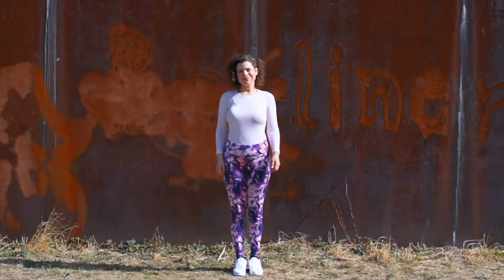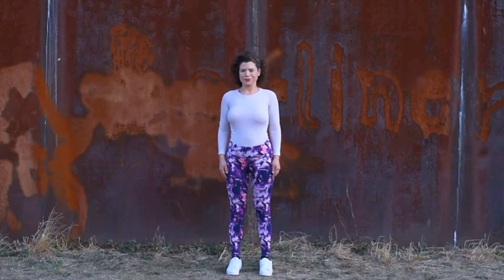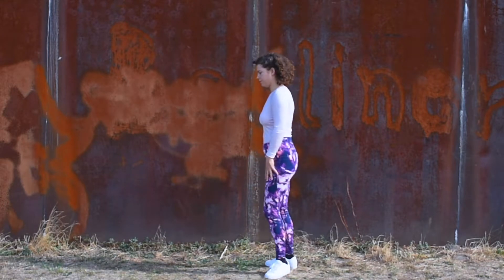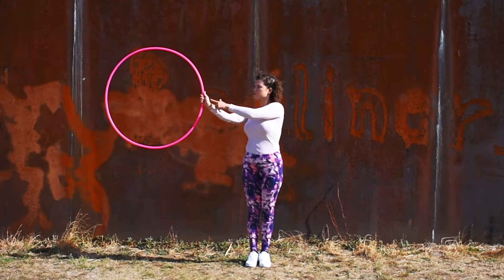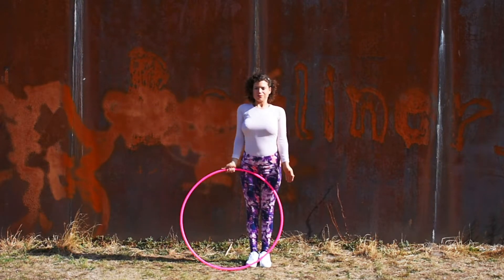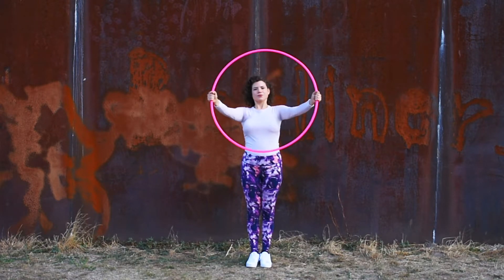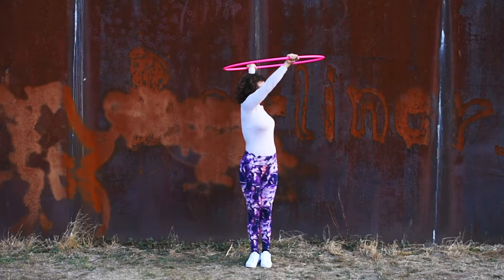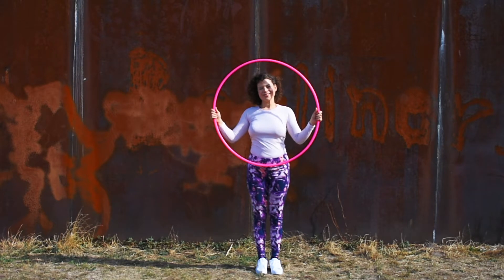Hula hoop exercise routine for seniors | Slow sequence for arms and core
Join the Hoop Plus Fit Community
💫 Online fitness classes coming soon.

Hoop Plus Fit Tricks Class
💫 Online tricks classes coming soon.

Fancy giving back to Hoop Plus For wit Scarlett?

In this video ‘Hula hoop exercise routine for seniors | Slow sequence for arms and core’ We move at a slow and steady pace, moving the hula hoop in space too the music. This workout is suitable to do standing or sitting and is great for bringing the blood pumping around the body.

The hula hoop I’m using is 85cm (33 inch) hula hoop with 16mm (5/8 inch) tubing. It’s on the lighter end of the scale which is great for learning hula hooping on the hands. However for this workout you can use a hoop that suites the workout you want today. A child’d hula hoop will work perfectly fine, but equally if you would like more of a challenge then you could try with a heavier hoop of your choice.

Hula hoop exercise routines series….
Each video includes a 5 minute hula hoop workout routine designed to build strength and work up a sweat! Before we get into the routine I will do a short stretching sequence and introduce the moves that are included in the routine. In all routines we work both sides; both natural and unnatural spinning directions. This may take a little getting used to, but the more you spin in the unnatural direction the more control you gain on the natural direction.

Online course link coming soon